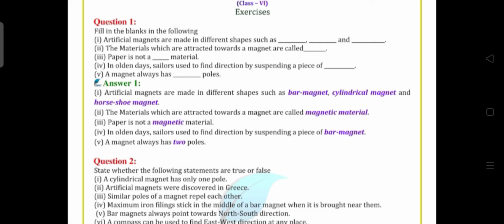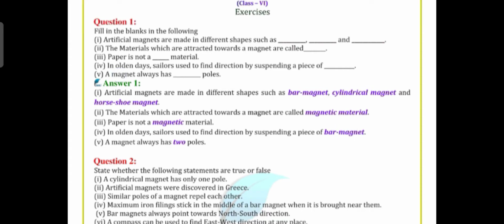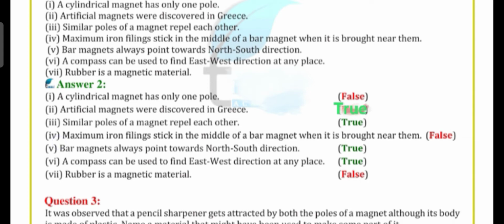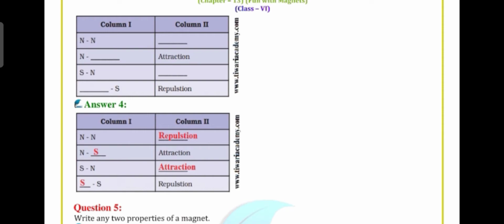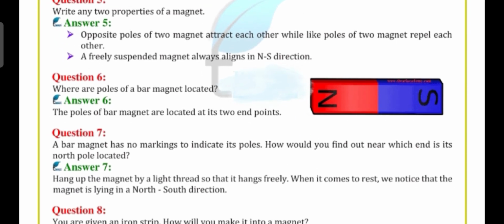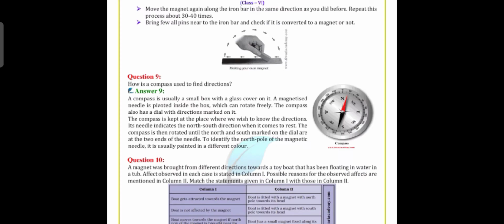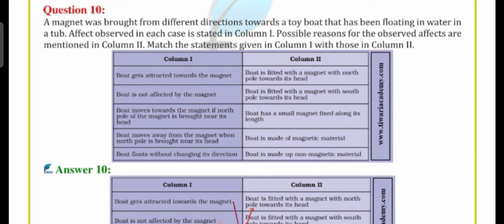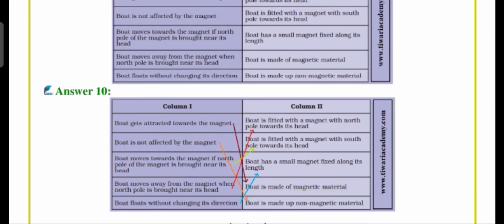CLASS VI SCIENCE CHAPTER 13 FUN WITH MAGNETS::: Exercises